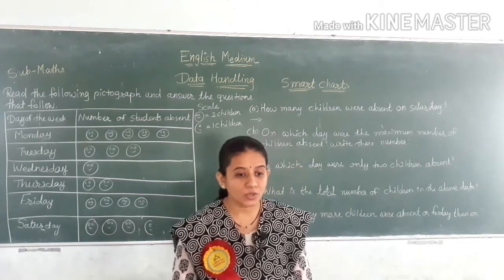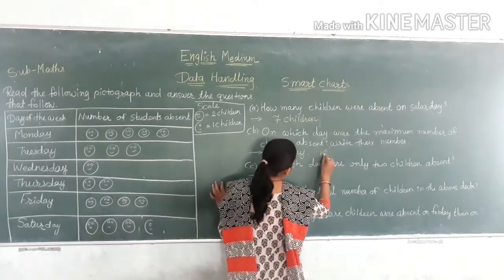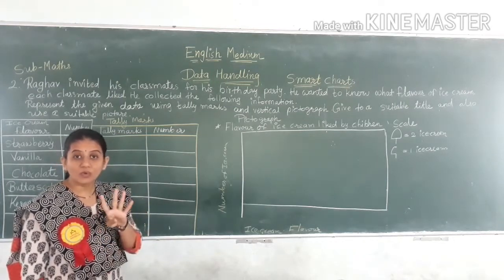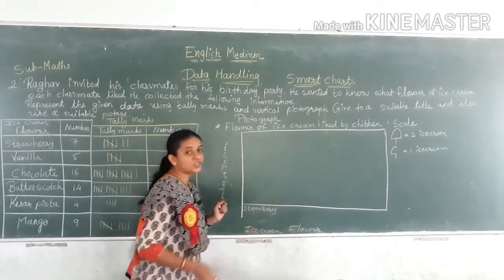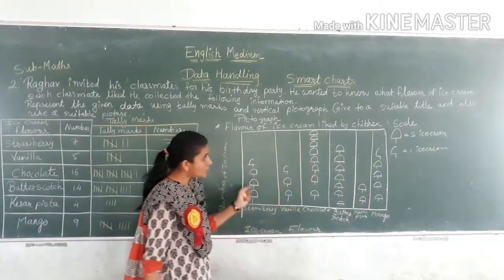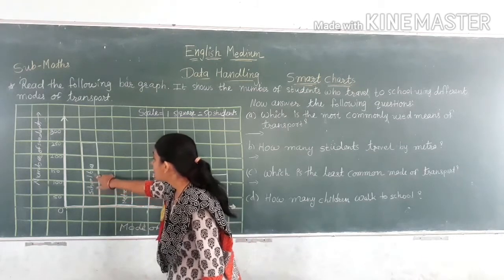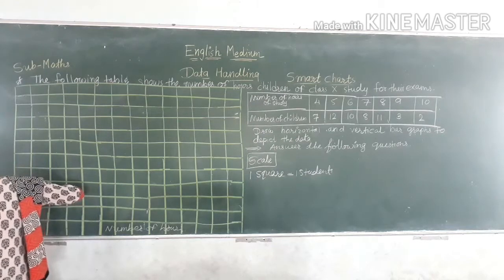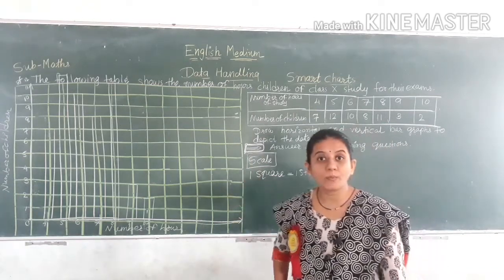STD 4 ENGLISH MEDIUM SUB MATHS CH 14 DATA HANDLING VIVA,CH 14 SMART CHARTS NCERT